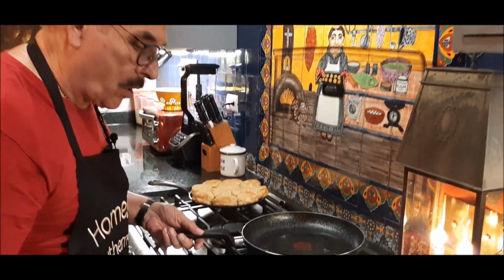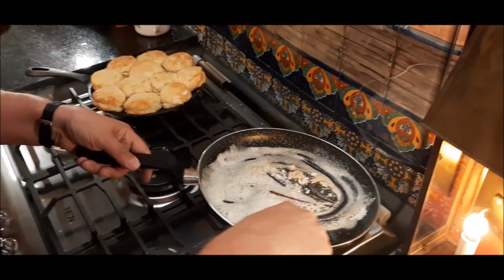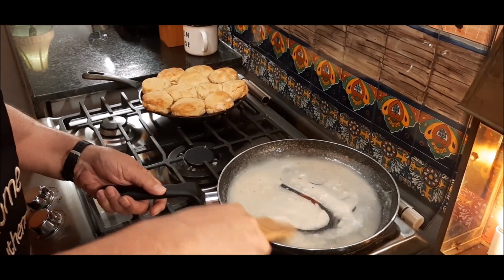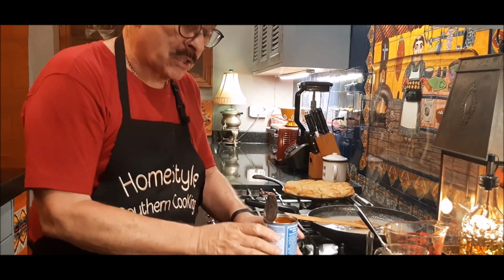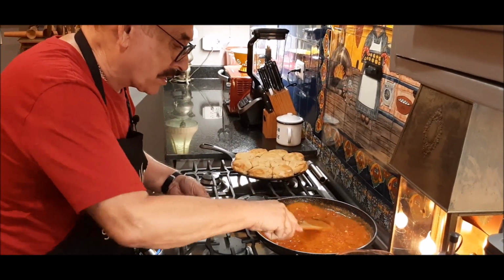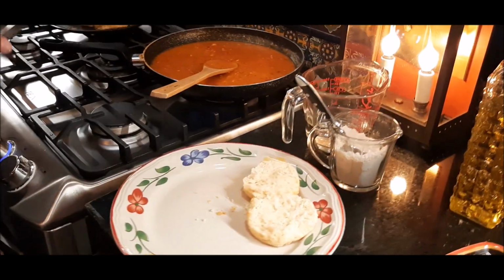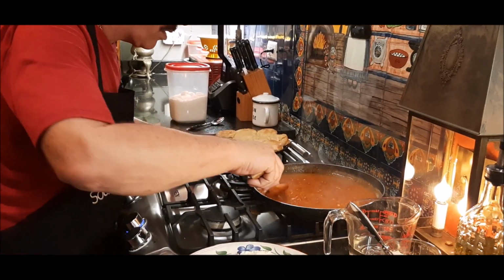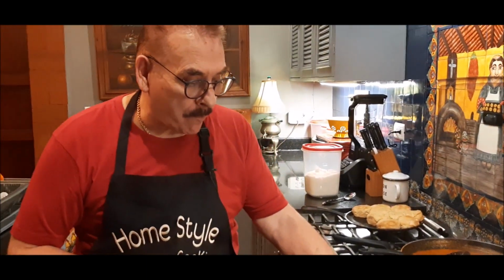TOMATOE GRAVY / A southern Staple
Join Jim Mann bringing you both old and new Southern style recipes. Living in the Yucatan in Merida, but remembering my southern roots. So easy to make and oh so good. I love coming into your home and spending time with you. Trying to help you with all of our busy lifestyles. Thank you for your support.

HOW TO MAKE TOMATOE GRAVY
Fry 6 to 8 slices of bacon, crispy
Remove bacon, use the hot grease.
Add a few tablespoons of flour to start your gravy, brown stirring constantly,
add a little water at a time until you have a nice gravy.
Either use fresh or as I did one small can cubed tomatoes, stir until bubbly, I add one tablespoon of sugar to cut some of the acid from the tomatoes.
Pour over open biscuits with bacon on top.